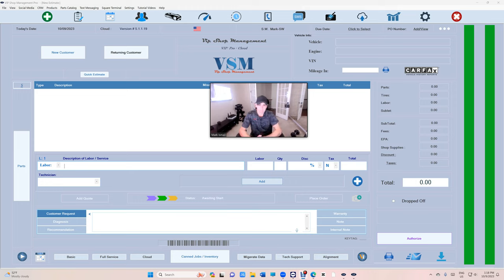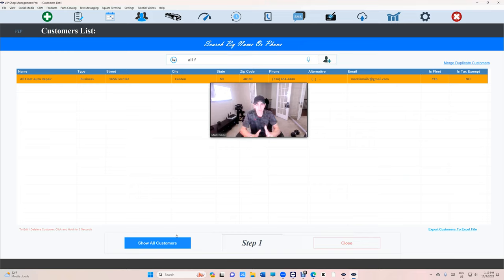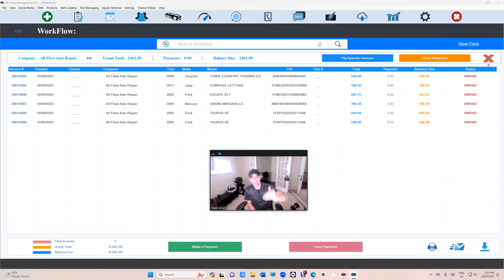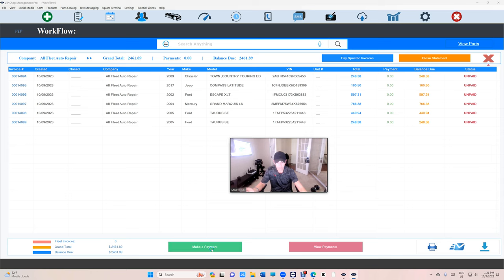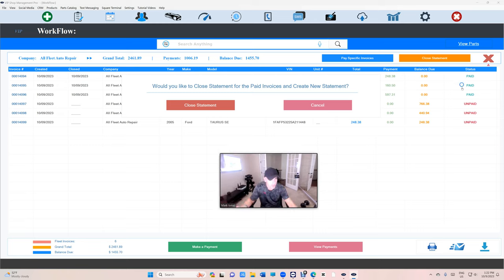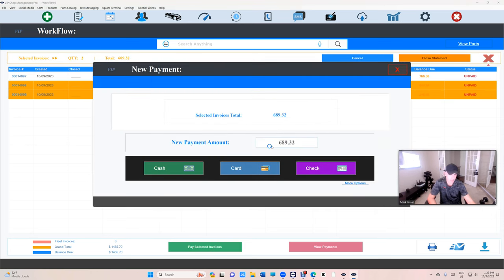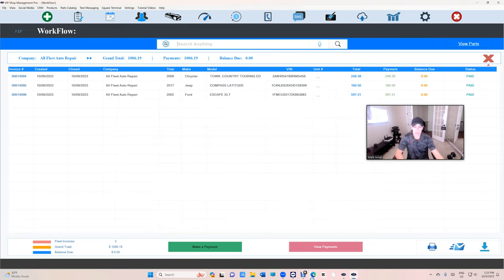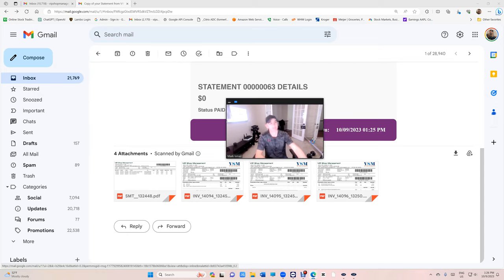Tutorial 11: Fleet Accounts (Create/Manage) (VIP Pro)